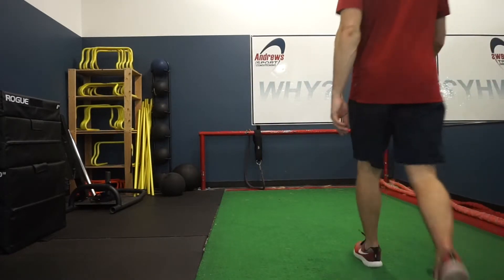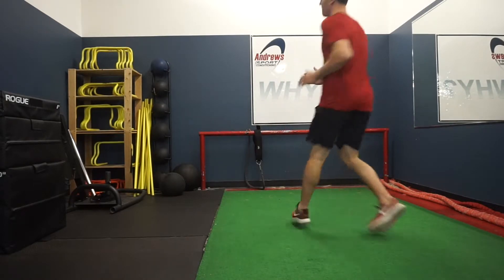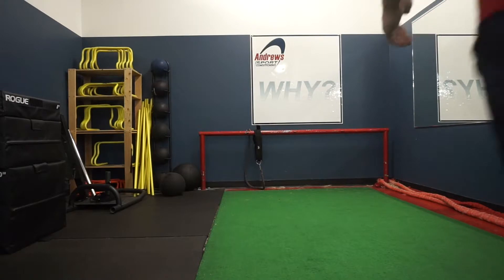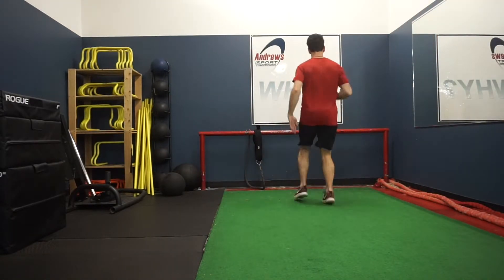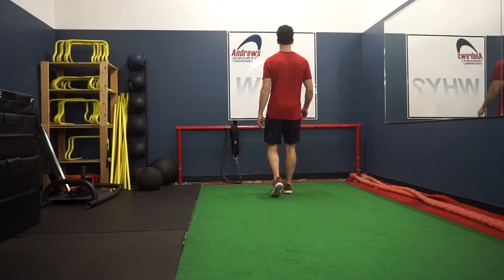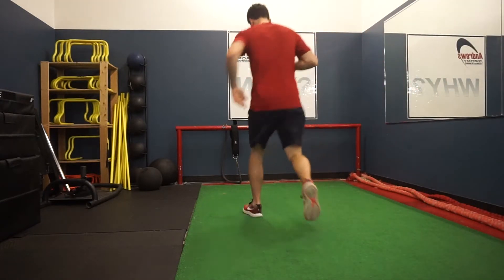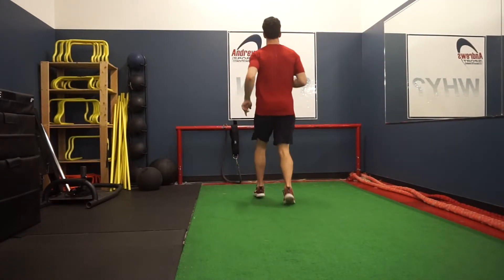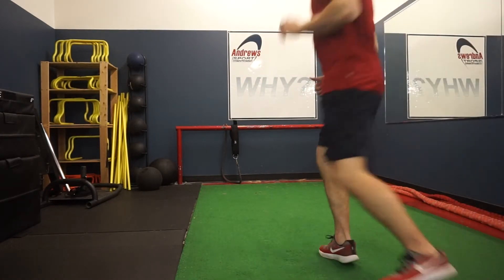BWD to FWD Mohawk Turns ASI Edited